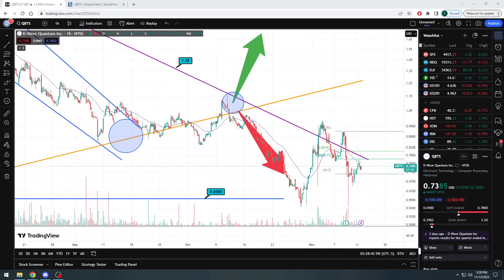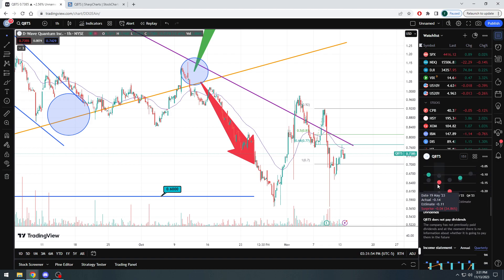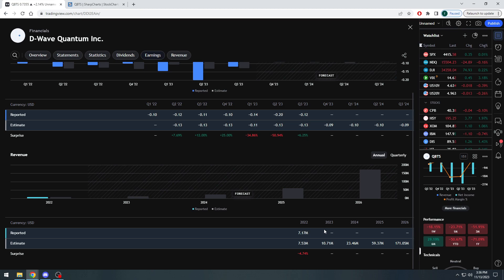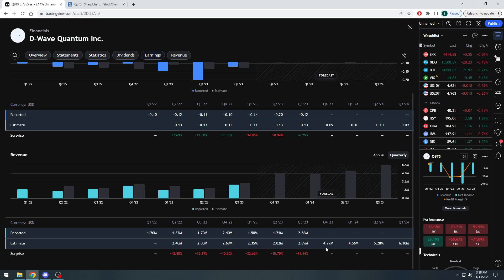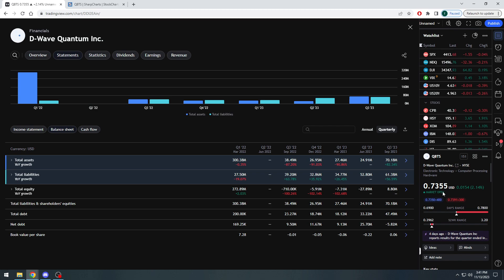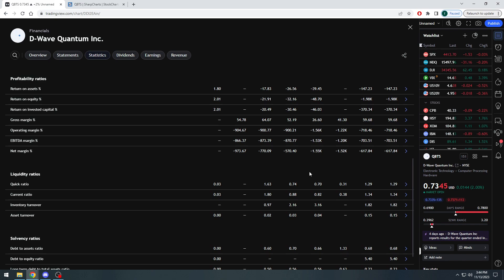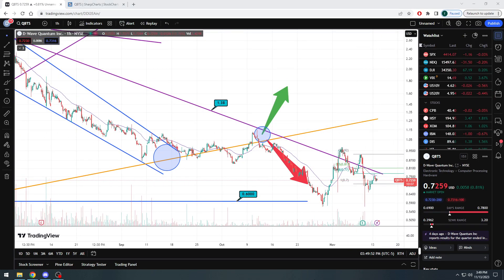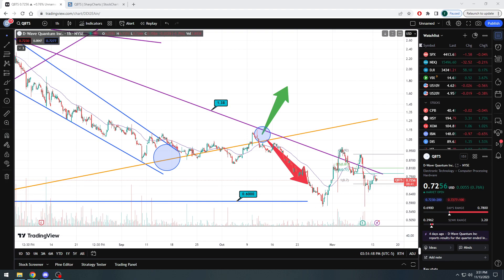Quick update on D-Wave Quantum stock ($QBTS) - 1st price target of $0.60 hit perfectly then bounced!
Fundamental Analysis and Technical Analysis on stocks, breaking down and explaining the numbers and charts we see when we look at a stock.

Quick update on D-Wave Quantum Computing stock ($QBTS) since we checked in about a month ago.  The stock ended up dropping slightly below our target price of $0.60 hitting around $0.57 and then rallying for a short time.